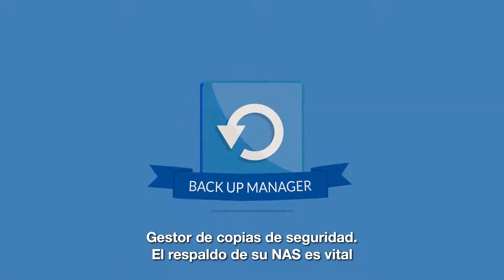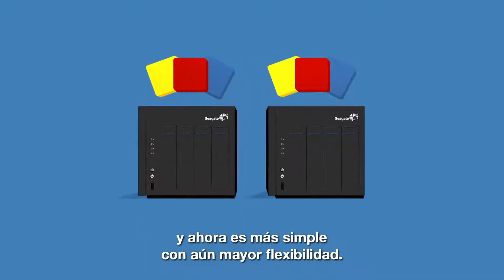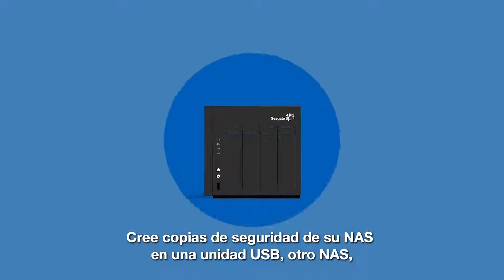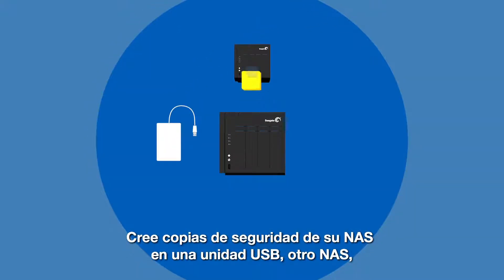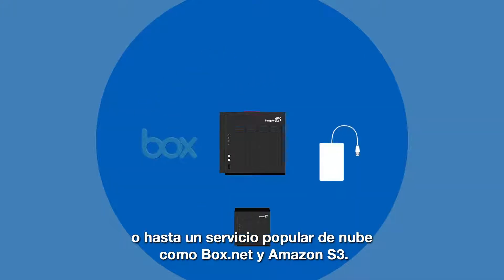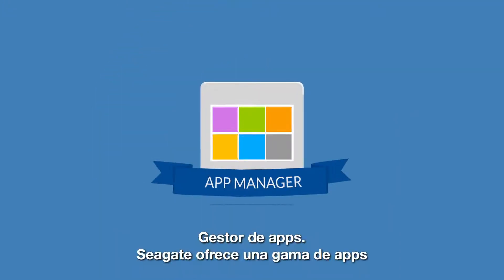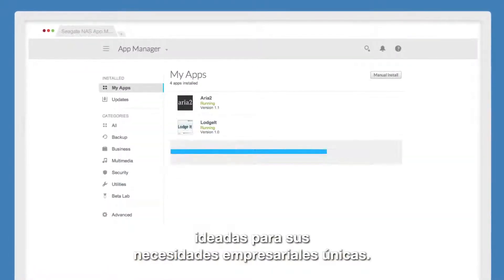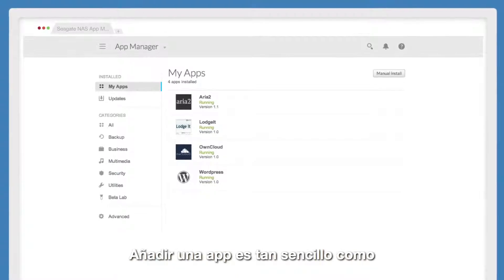Seagate NAS OS 4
Sistema operativo intuitivo con gran cantidad de funciones para servidores Seagate NAS. Ayuda a las empresas pequeñas a medianas a hacer más para sacar partido del poder de la tecnología descentralizada.